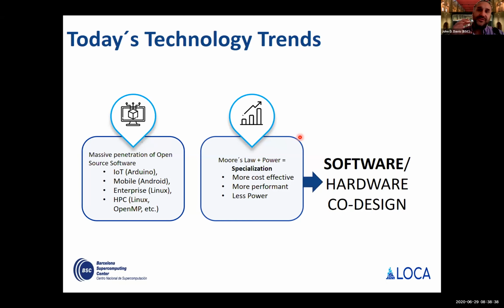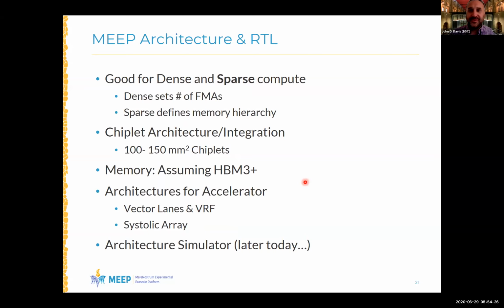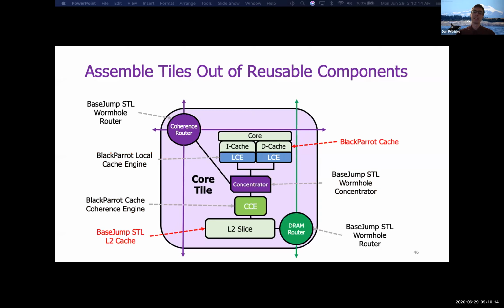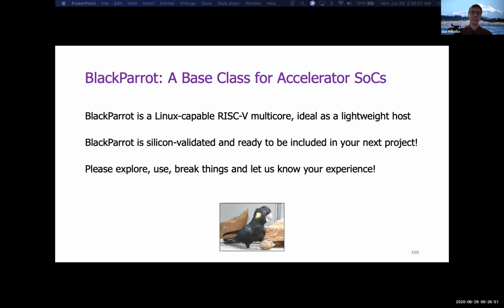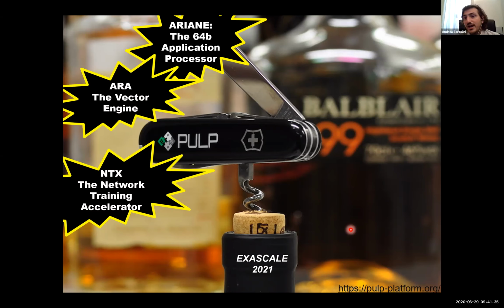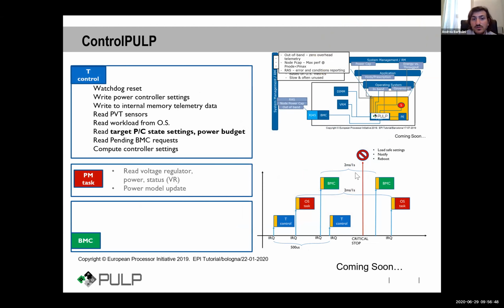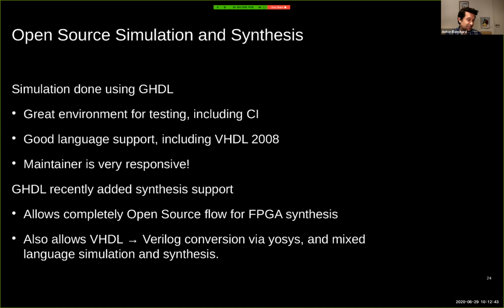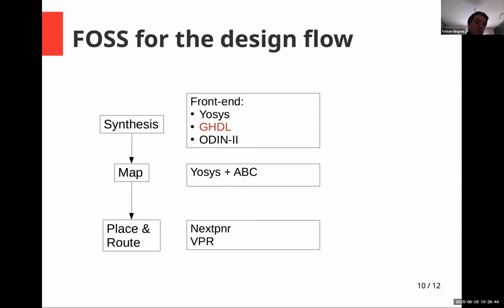Workshop on RISC-V and OpenPOWER -Session 1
Dan Petrisko (U. of Washington)
BlackParrot: An Agile Open Source RISC-V Accelerator Host Multicore

Andrea Bartolini (U. of Bologna)
RISC-V open-ISA and open-HW - a Swiss army knife for HPC

Anton Blanchard (Open Source Technology leader / Sydney, Australia OpenPOWER) and  Tristan Gingold (CERN)
Microwatt and GHDL - An Open Hardware CPU written in VHDL, synthesized with Open Source tools - abstract